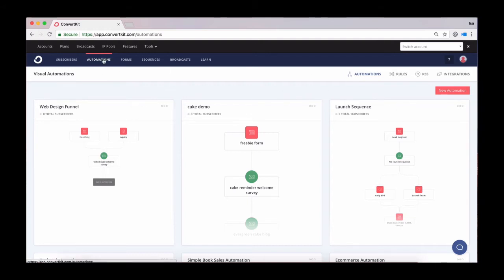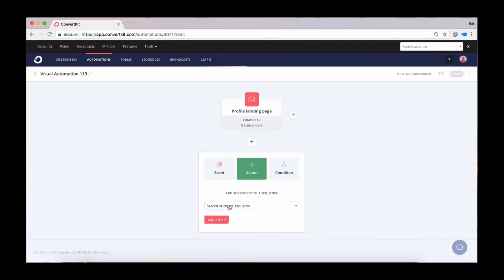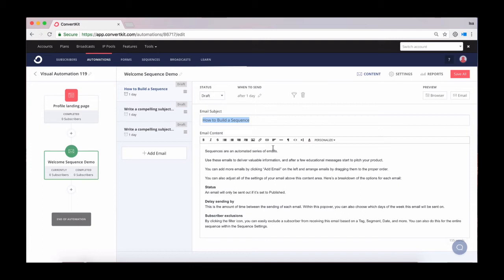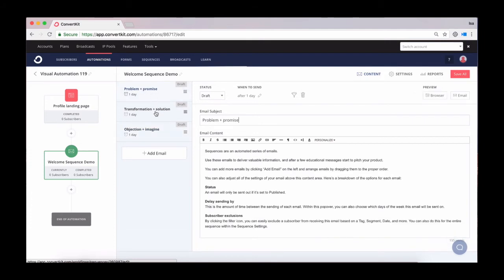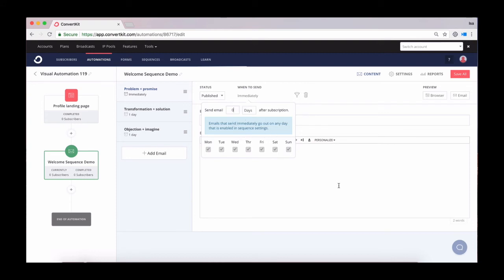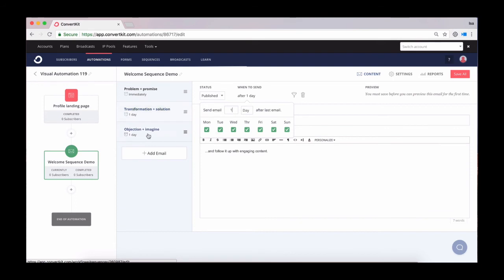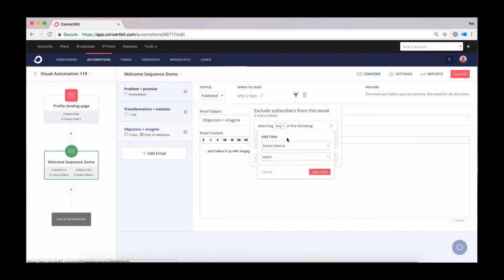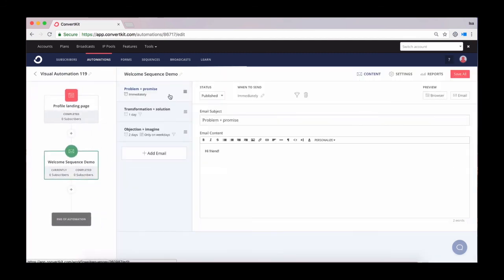How To Create An Automatic Onboarding Sequence Using ConvertKit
🔥 For all your email marketing needs, enjoy a FREE 30-day ConvertKit trial using the following link, then drop me a message and I'll send some FREE ConvertKit training content too to help you along your way!

★★Jen Lillian ★★
Leeds, UK
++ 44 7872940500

💻Online Business Coach
🔥Serial Entrepreneur
🌎Adventurer
👩‍👦Mum
🚲Spin Instructor
🐈Cat Lover

 👇👇👇(💰FREE RESOURCES! You're Welcome :) 📚) 👇👇👇

► FREE Mini Course: 5 Steps To Freedom As An Online Coach ◄
Everything you need to know to start, build and grow your online empire.

► FREE Mini Course: Transform Your Offline Service To Online ◄

► FREE MP3 MEDITATION DOWNLOAD ◄
To help you relax, relieve stress and sleep better when business gets tough!

► FREE TWO WEEK TRIAL WITH CLICK FUNNELS ◄
To help you set up all your landing pages, create your online membership portal and ultimately, your online coaching empire!

► FREE 30 DAY TRIAL WITH CONSTANT CONTACT ◄
To help you with all your email marketing needs, this is by far the best (and I’ve tried all of them!)

► FREE 30 DAY TRIAL WITH CONVERTKIT ◄

► FREE BUSINESS TRANSFORMATION CALL WITH ME ◄
If you'd like me to personally mentor you throughout the process of building your online coaching business, then book a Business Transformation Call with me:

► PERSONAL MENTORING FROM ONE OF MY AWESOME MENTORS ◄
If you'd like to be personally mentored throughout the process of building an online business and selling digital products, try out The Inner Circle for just $1 by clicking here:

                  - Start Creating! -

Want to know how to use convertkit and how to set up convertkit/ In these tutorials the online marketing and email marketing on how to setup & customize convertkit opt in forms, look for convetkit tutorial to customize convertkit. Build an opt in forms and setup convertkit opt in forms like convertkit tutorial and how to use convertkit. For the business lounge and business online business, try kimberly ann jimenez.